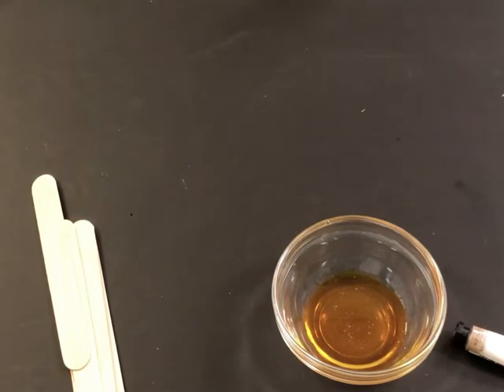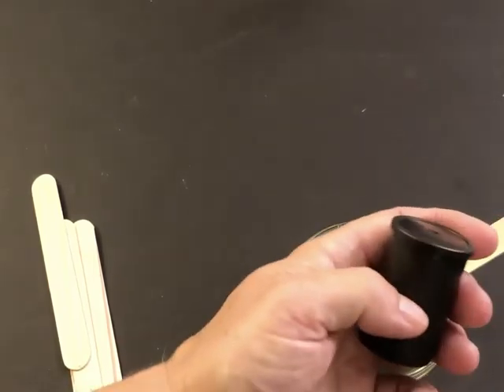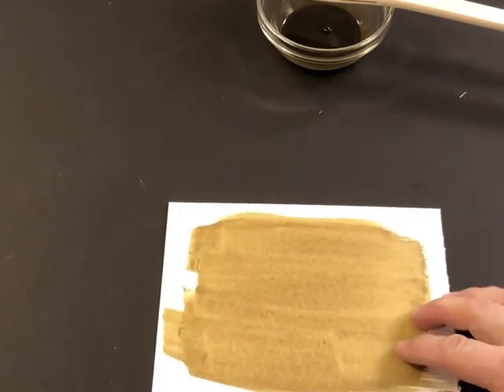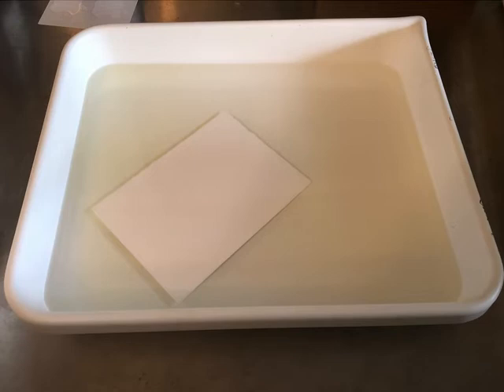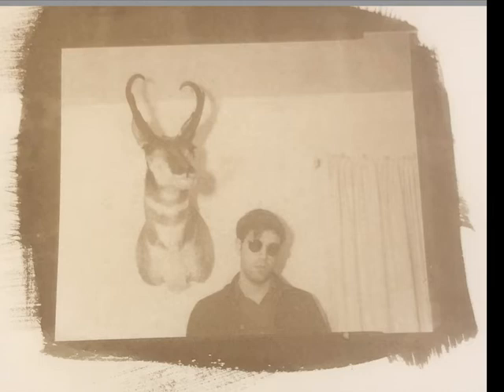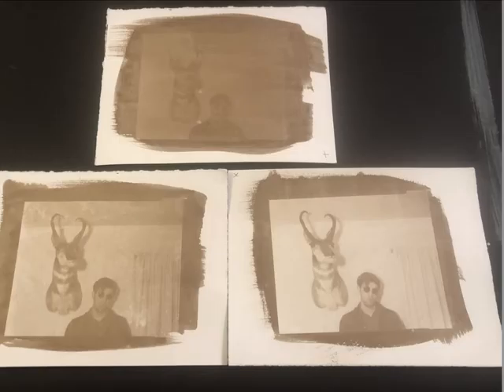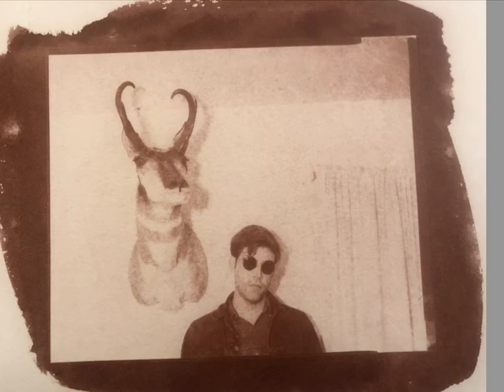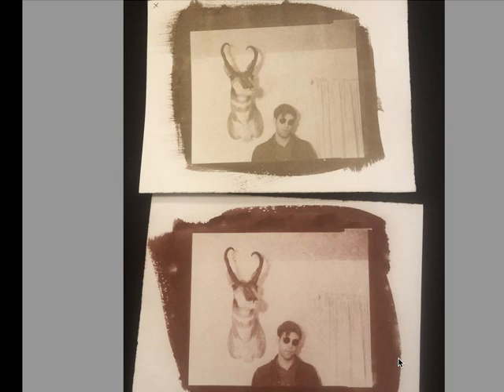How to make and evaluate a single color gum photograph.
Calculating exposure time and watercolor pigment saturation.

Professor RichardE. Jurus,MFA,MA